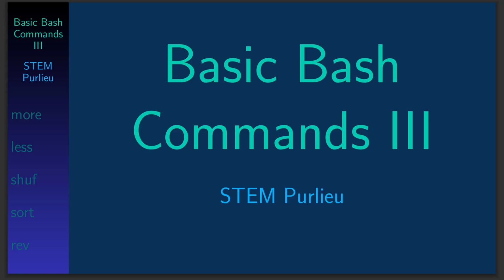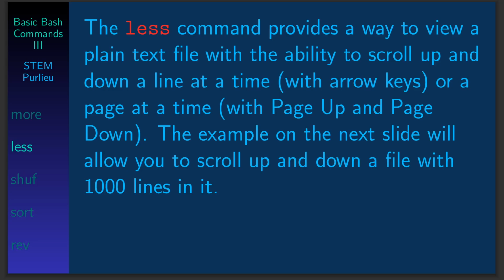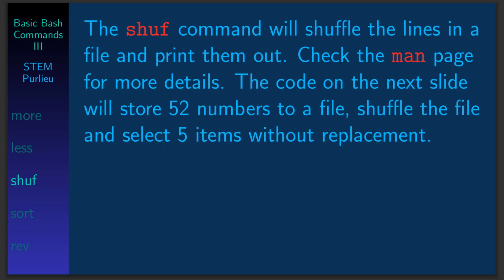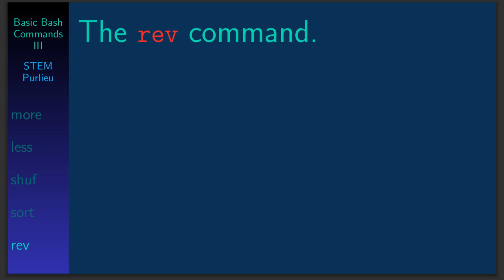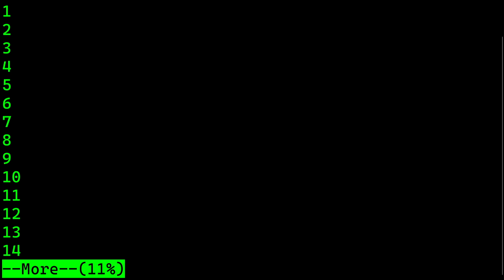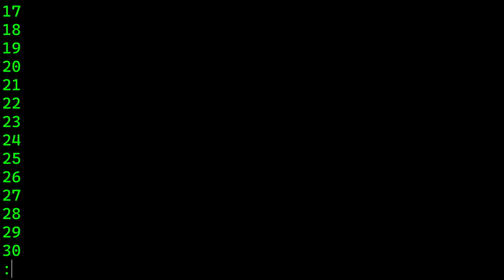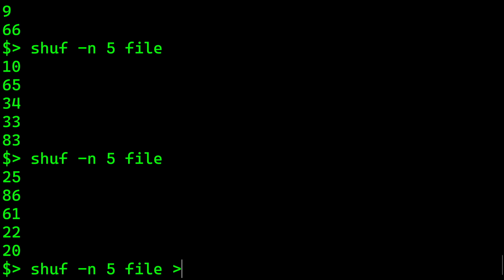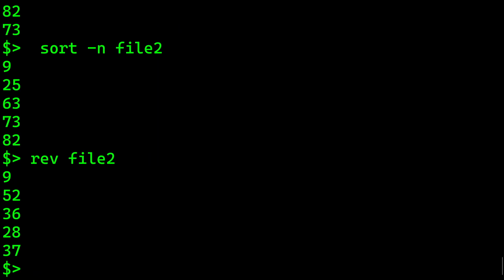Basic Bash Commands part III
This video covers the following commands: more, less, sort, shuf, and rev.